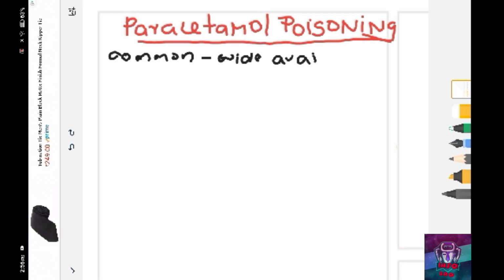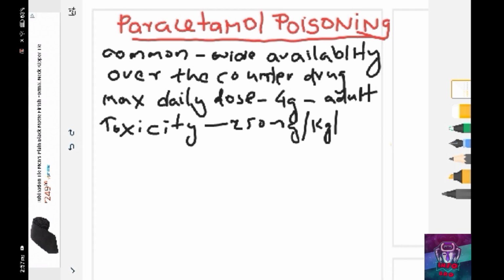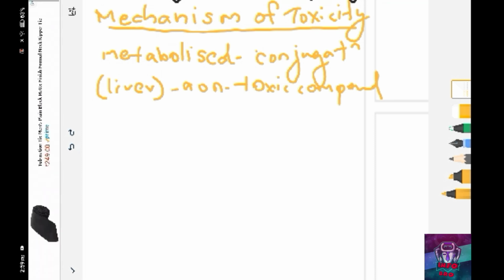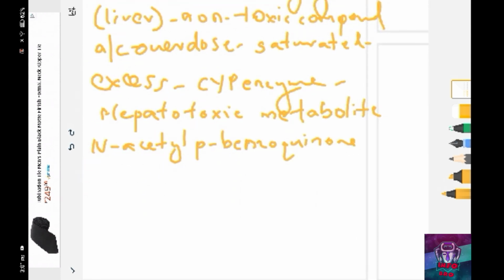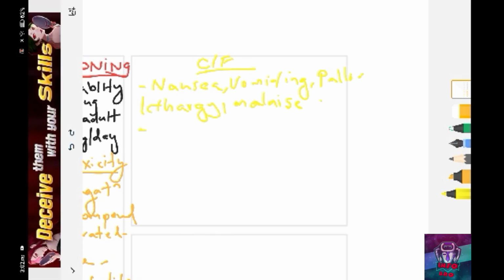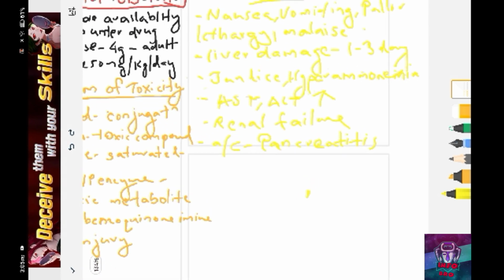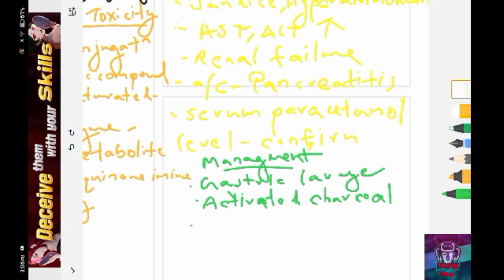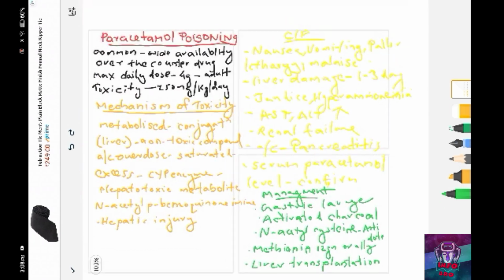Paracetamol poisoning explained in a easy way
This video is about the paracetamol poisoning . It explains about the pathogenesis ,  clinical features , diagnosis and treatment of the poisoning. All are explained in a easy way. So you can understand the topic in a easy way. Thankyou.

plz support...